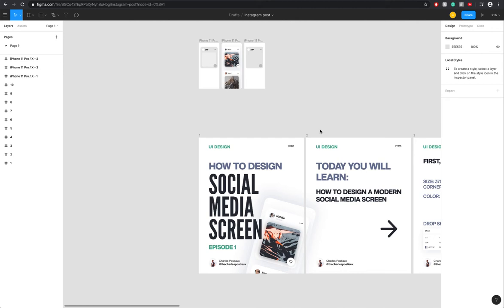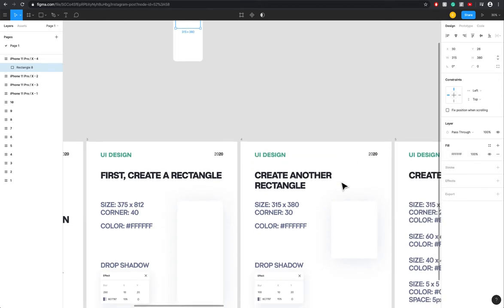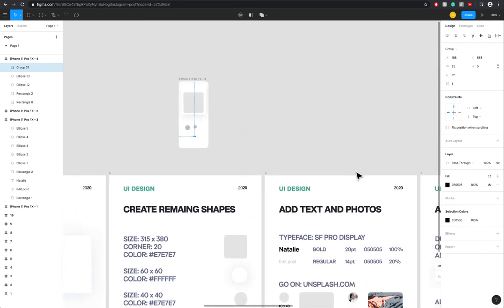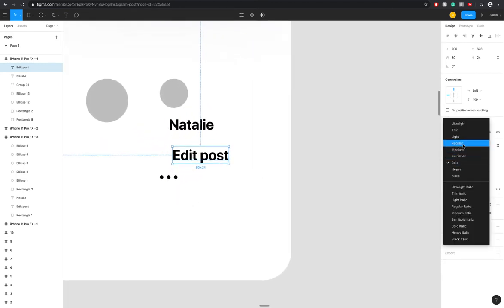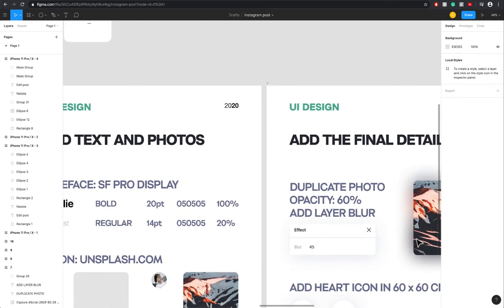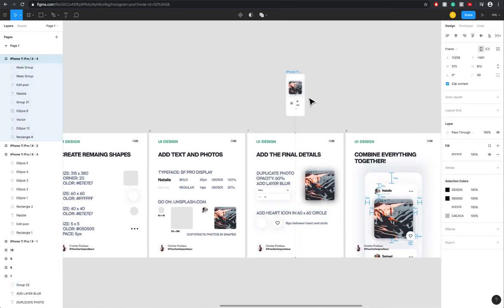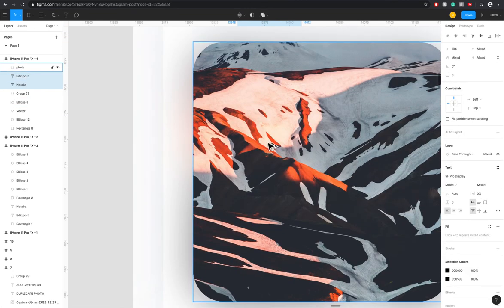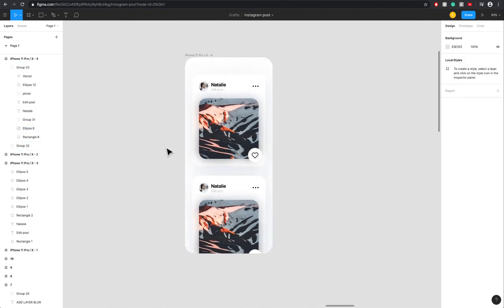How to Design a Modern Social Media Screen in 15min - Figma Tutorial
**FULL DISCLOSURE**
I make content to make money - just - on a longer time horizon than most. I want to build trust with business owners and designers so I can help them both scale with design.